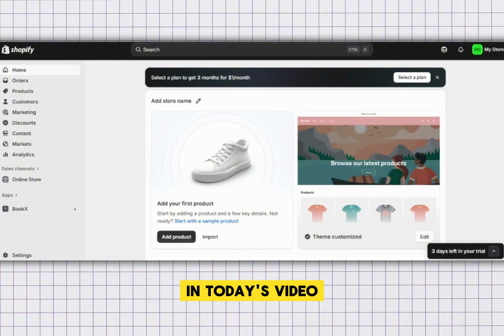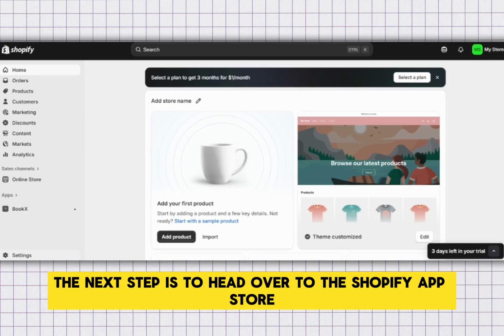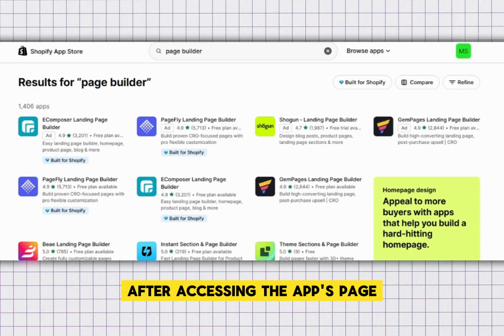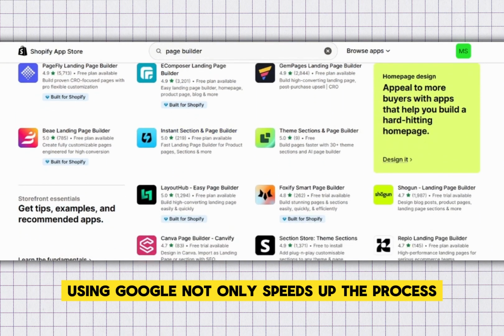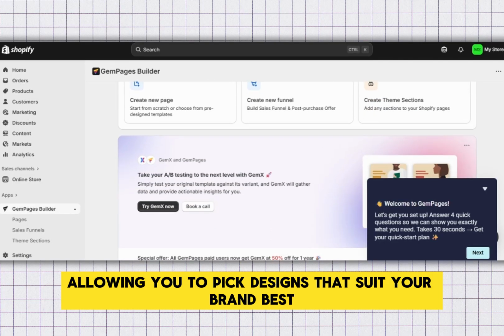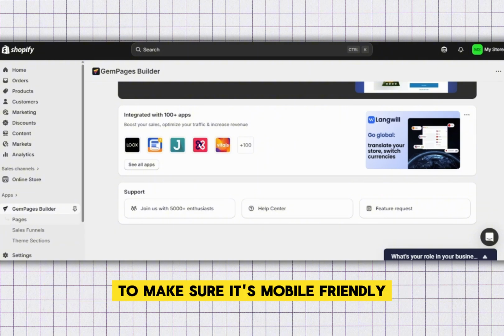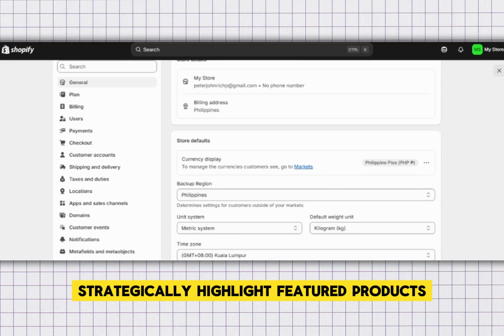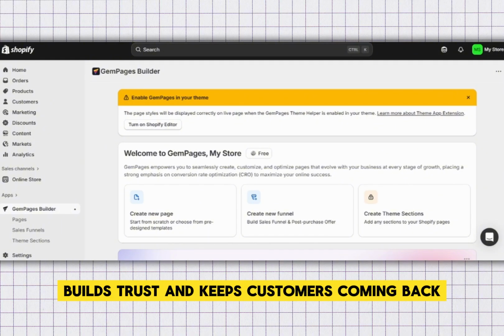how to use instant page builder on shopify store (Easy Guide)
Discover the power of Instant Page Builder on Shopify stores and learn how to create stunning, conversion-optimized pages in minutes. In this video, we'll explore the features and benefits of using Instant Page Builder, a game-changing tool that helps Shopify merchants build professional-looking pages without needing to code. Whether you're a beginner or an experienced e-commerce entrepreneur, this video will show you how to unlock the full potential of Instant Page Builder and take your Shopify store to the next level. With its intuitive interface and drag-and-drop functionality, Instant Page Builder makes it easy to create custom pages that drive sales, boost engagement, and enhance the overall shopping experience. Tune in to learn more about Instant Page Builder and start building your dream Shopify store today.